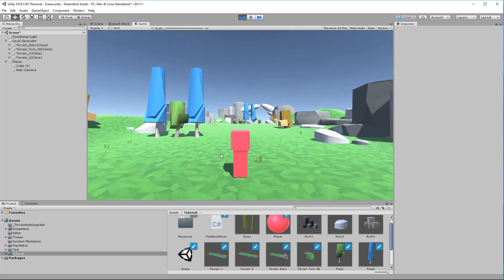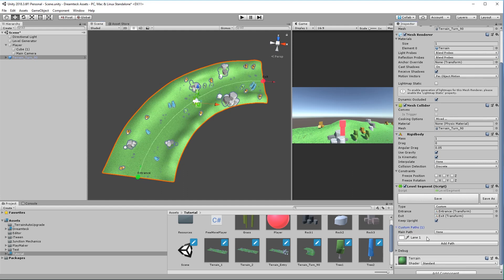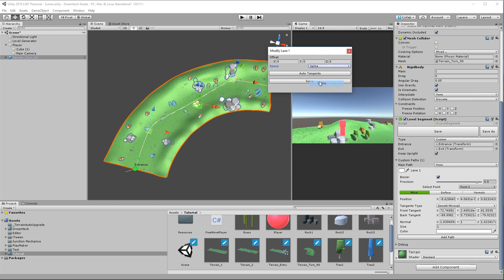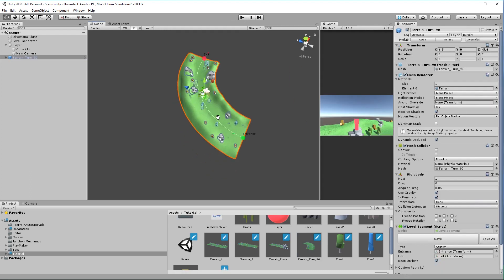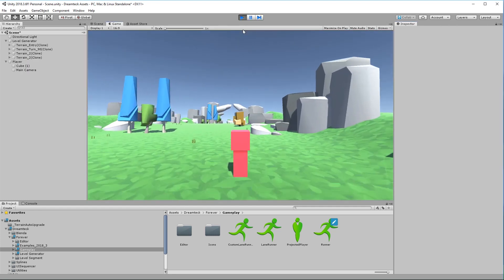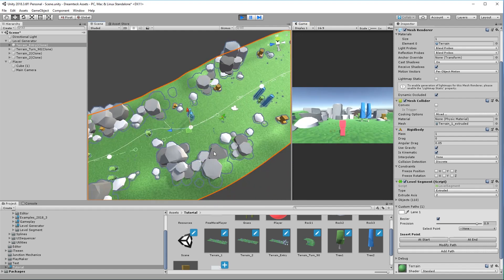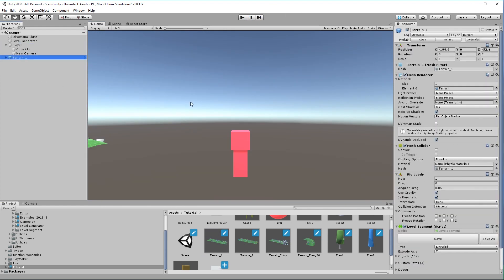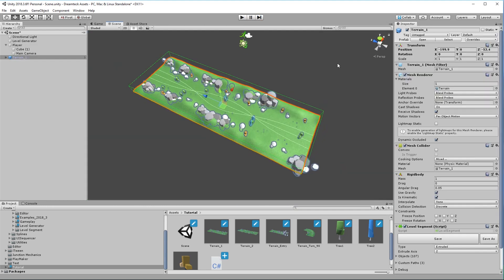Forever - Custom Paths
A powerful, flexible and easy to use solution for the creation of linear, procedural levels. Forever is ideal for endless runner games, procedural racing games and more.

In this video, Mitko shows how to set up a player to run through the generated level.